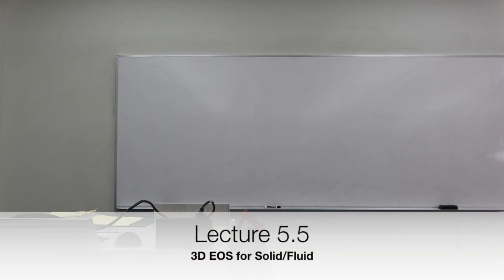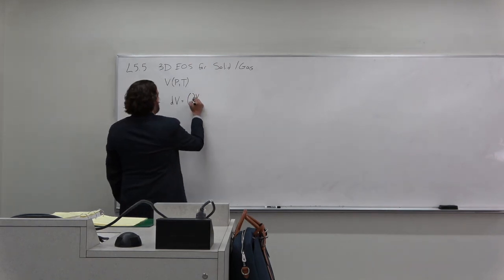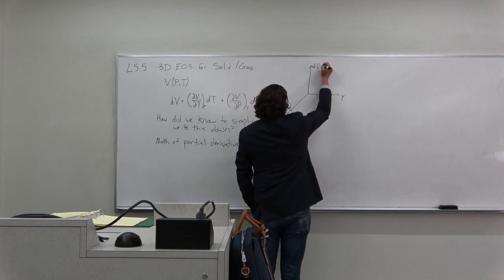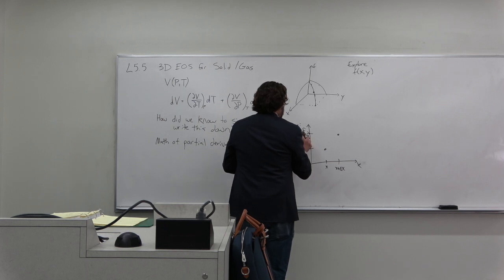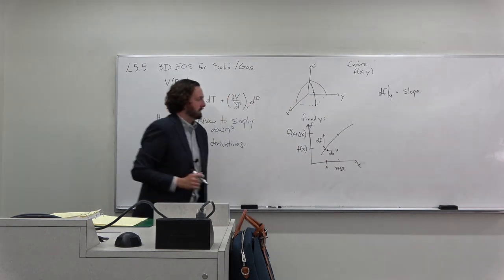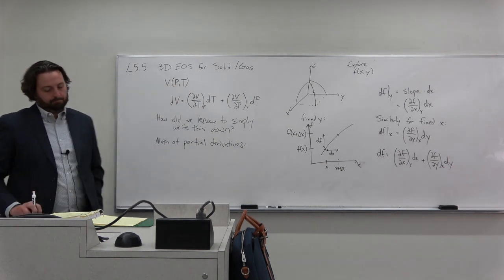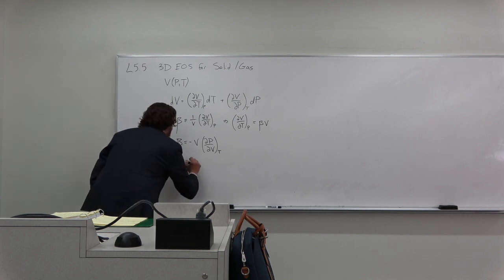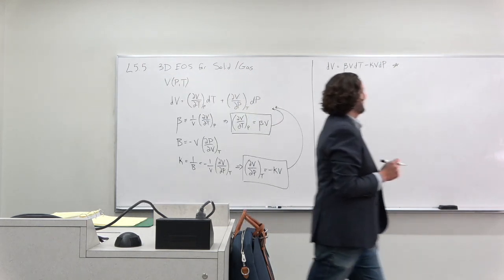Thermodynamics and Kinetic Theory - L5.5 3D Equation of State for Solid Fluid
Lecture 5.4: Three Dimensional Equation of State